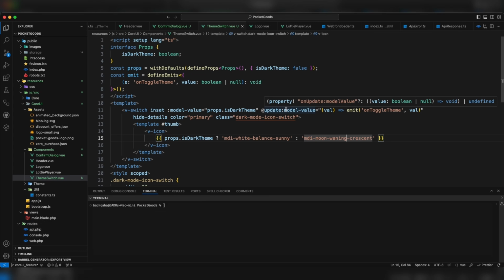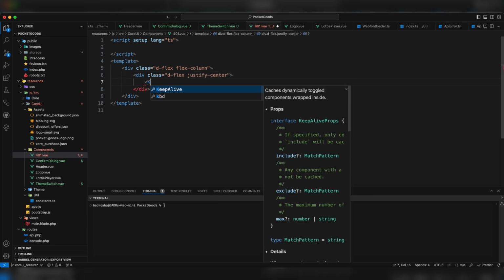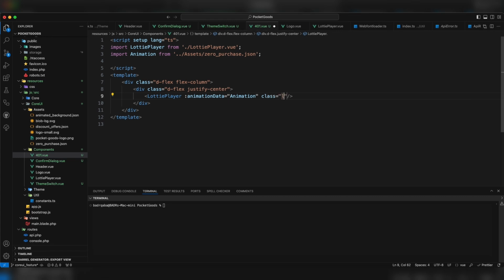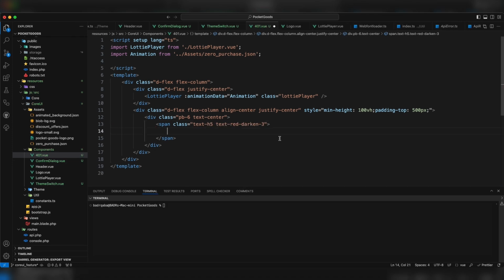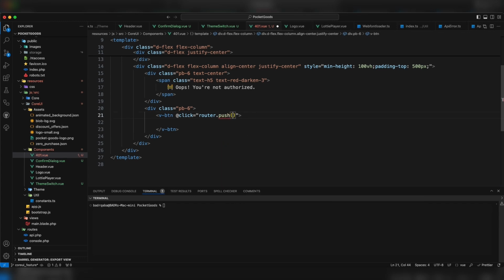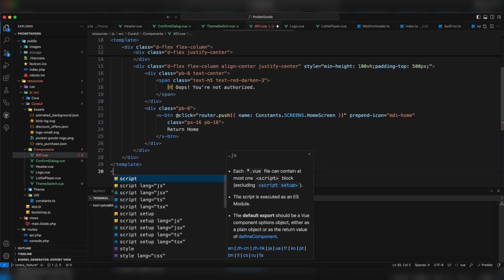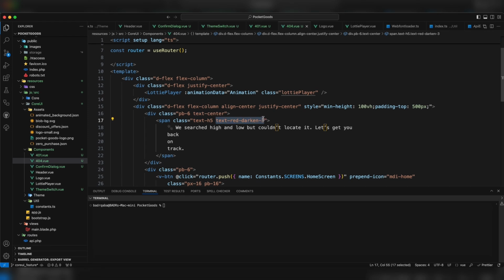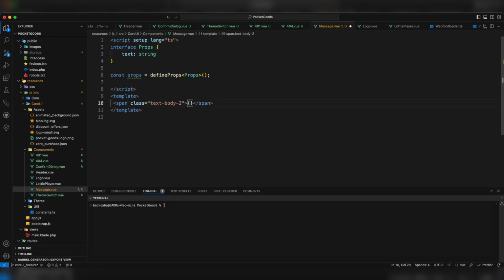One Idea, Four Platforms: Build a Native App from Scratch (VUE3 | ep-15 coreUI Message component)